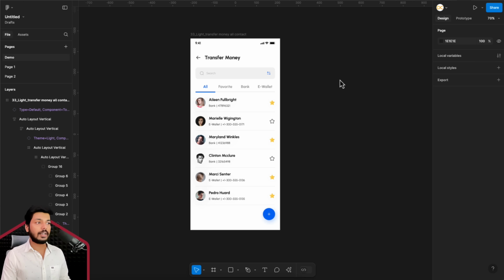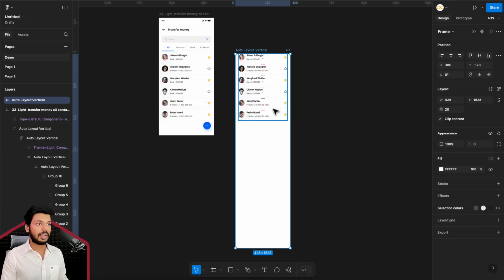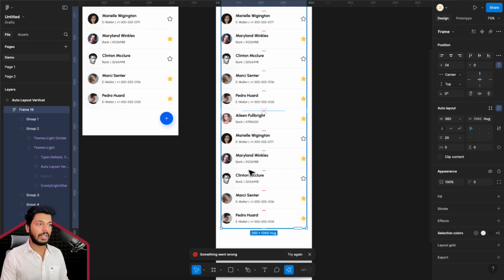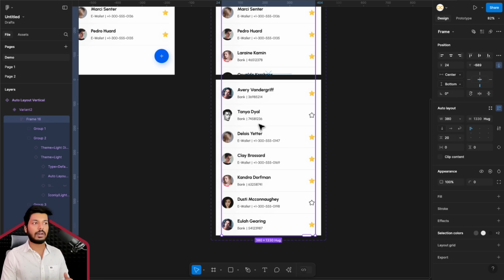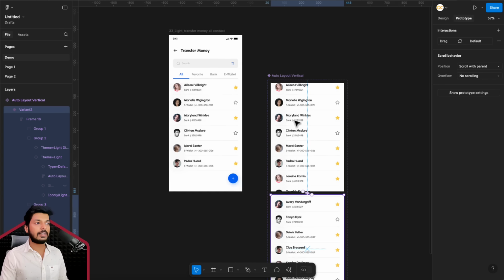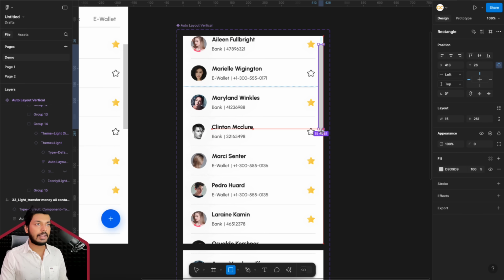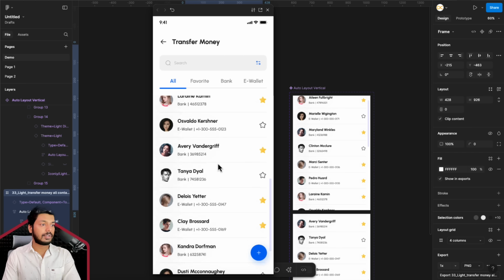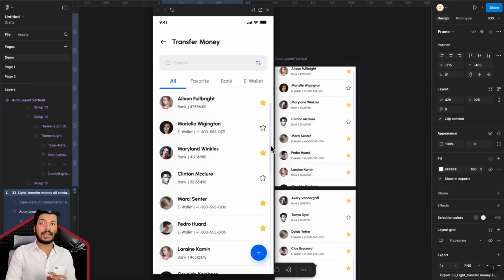Create Interactive Scrollbar Animation in Figma in Just 5 Minutes!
Learn how to create interactive scrollbar animations in Figma with this full tutorial. Whether you're a designer or developer, this guide will show you how to add unique scrolling effects to your designs using Figma's powerful features. From creating seamless vertical scroll animations to designing intuitive scrollbars, this video will cover it all.

⏱️Timestamps:
0:00 - Intro
0:34 - Getting Started
4:15 - Adding Scrollbars
5:38 - Final Output